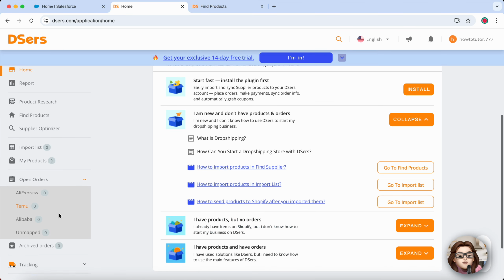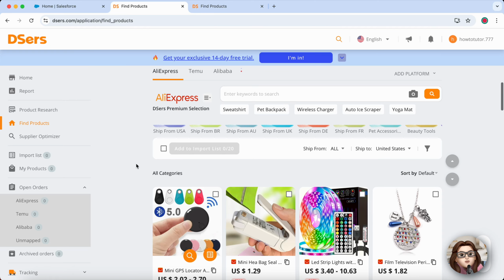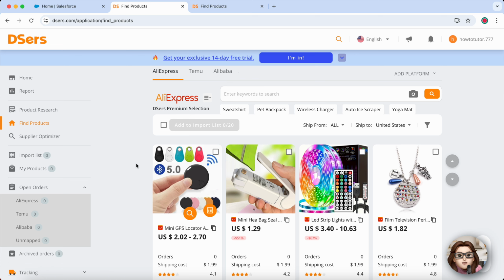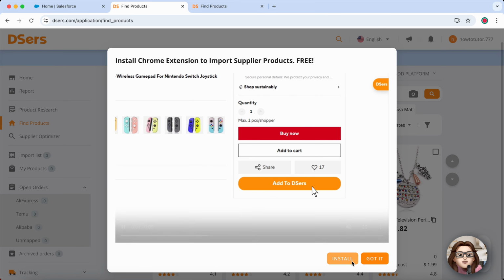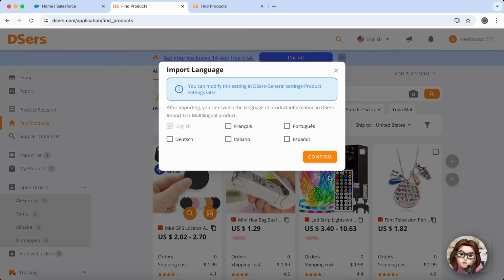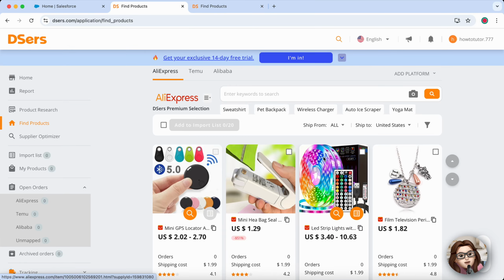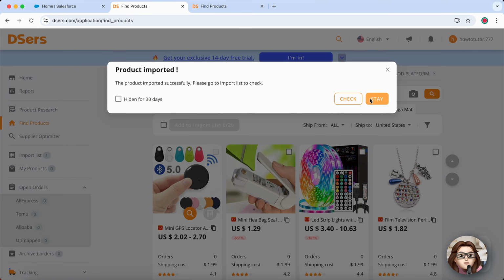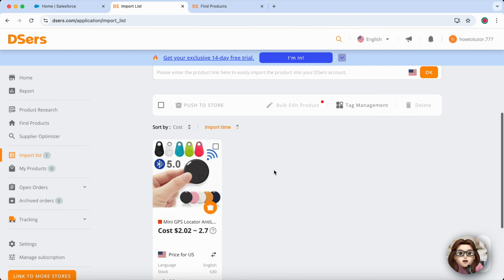How to Use DSers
DSers is one of the most popular dropshipping tools for managing AliExpress products, automating order fulfillment, and scaling eCommerce stores efficiently. If you’re running a Shopify store or planning to start dropshipping, learning how to use DSers correctly can save you hours of manual work and help you grow faster. In this step-by-step guide, you’ll learn exactly how to use DSers from setup to order fulfillment.

In this tutorial, we start with what DSers is and how it works. DSers allows you to import products directly from AliExpress to your store, manage variants, set pricing rules, and place orders in bulk with just a few clicks. It replaces the older Oberlo tool and offers more advanced automation features for serious dropshippers.

You’ll learn how to connect DSers to your Shopify store and link it with your AliExpress account. We walk through the initial setup, including extension installation, account configuration, and store authorization. This ensures your store, DSers, and suppliers are properly synced before importing products.

Next, we show you how to import products using DSers. You’ll learn how to use the product importer, edit titles and descriptions, choose variants, set pricing rules, and optimize product listings before publishing them to your store. We also cover how to map suppliers correctly to avoid fulfillment issues later.

Order fulfillment is one of DSers’ strongest features, and this video explains it step by step. You’ll learn how to process single or bulk orders, sync tracking numbers automatically, and monitor order status inside your dashboard. We also discuss best practices for selecting reliable suppliers and managing shipping options.

This guide also covers advanced DSers features such as supplier optimization, bundle mapping, pricing automation, and order sync settings. We’ll share common mistakes beginners make and how to avoid account issues, late shipments, or customer complaints.

By the end of this video, you’ll know how to use DSers confidently to manage products, fulfill orders, and scale your dropshipping business efficiently. Whether you’re a beginner or already selling online, this tutorial will help you get the most out of DSers.

This video shows you How to Use DSers Easily! Watch this Video till the end to learn How to Use DSers.

Were you able to figure out How to Use DSers? Share this with your friends who want How to Use DSers.

Problem Solved in this Video-:

What Do you Think of How to Use DSers?